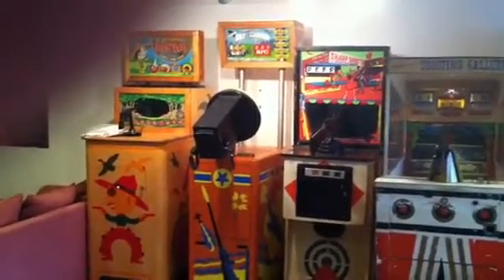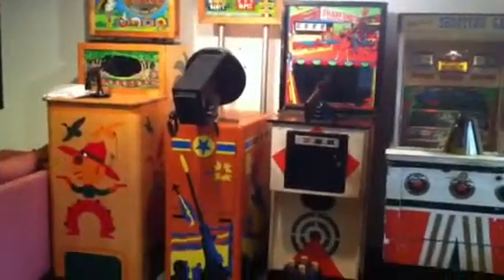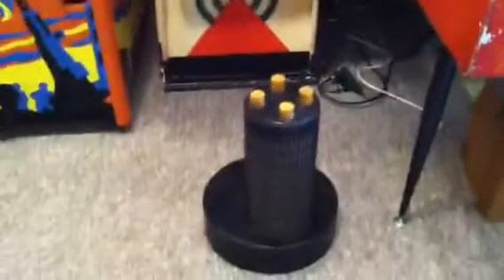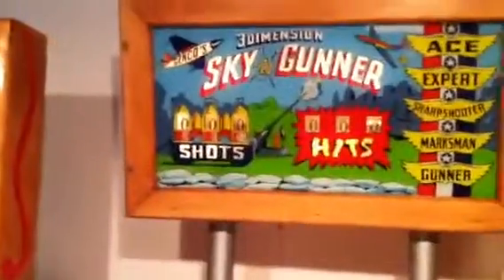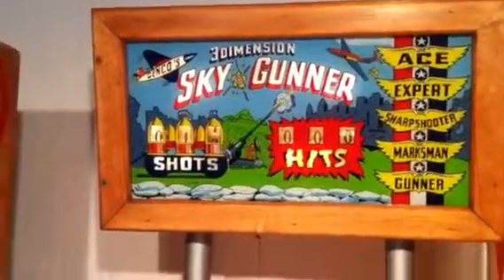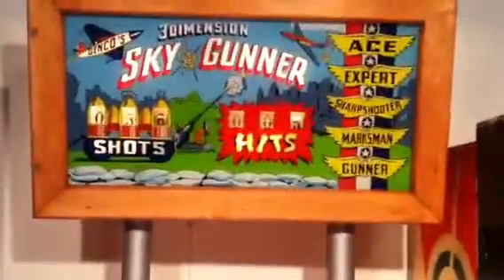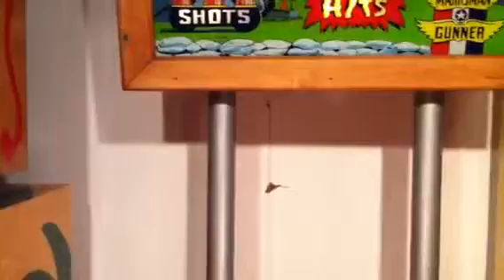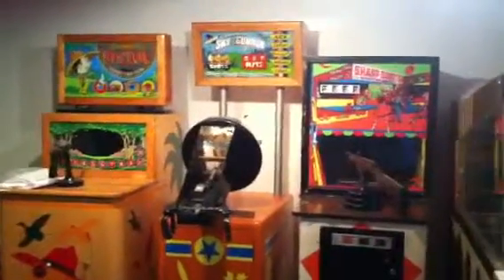1953 Genco's Sky Gunner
Ground to air shooting game